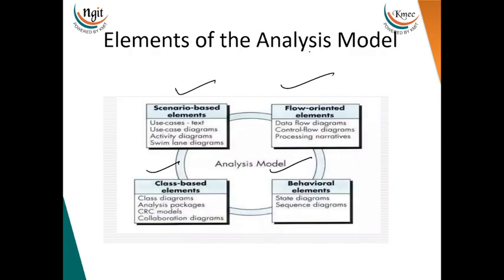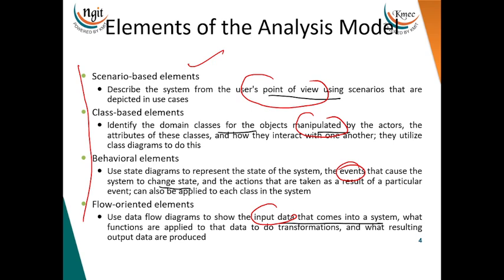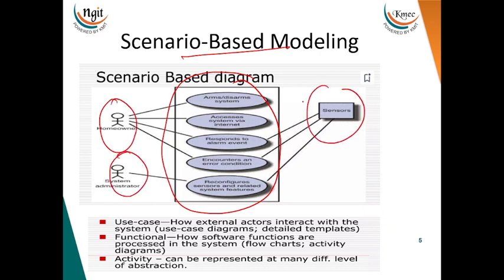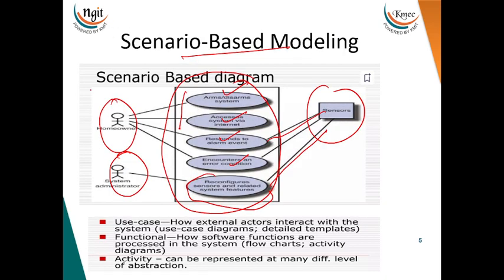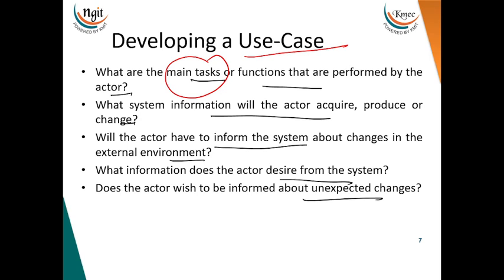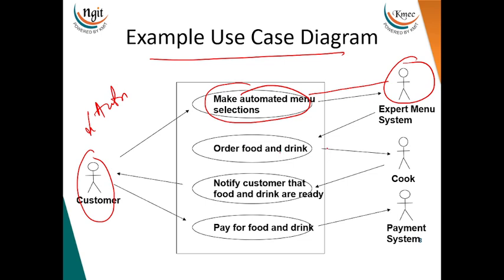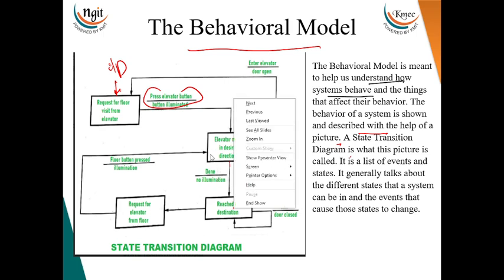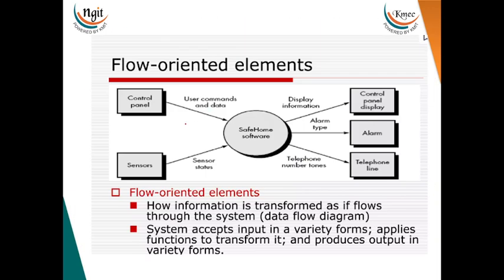2.7 Scenario based elements